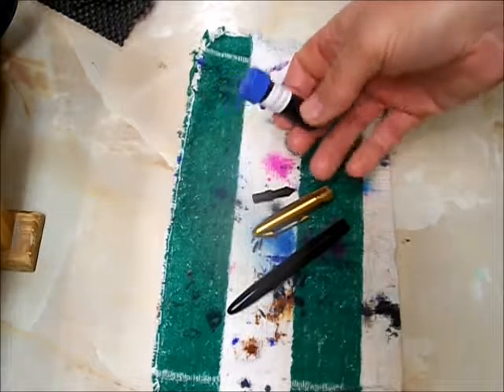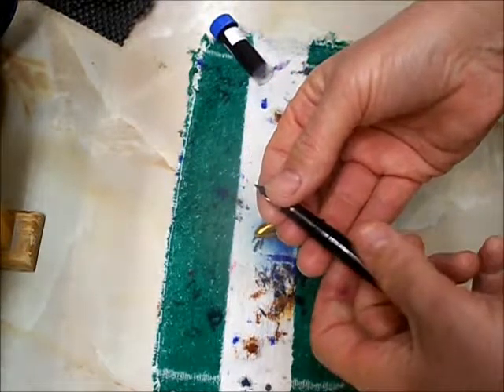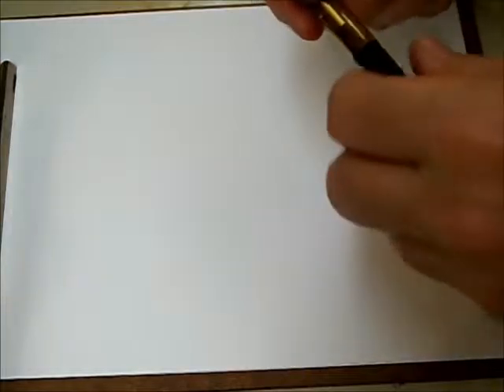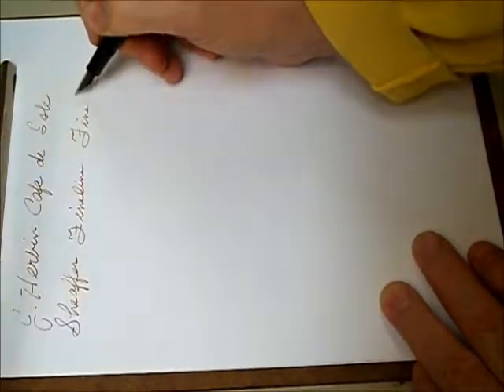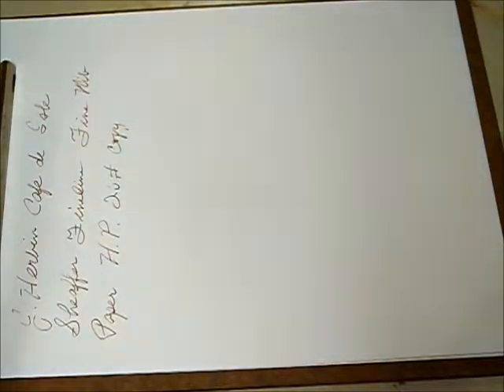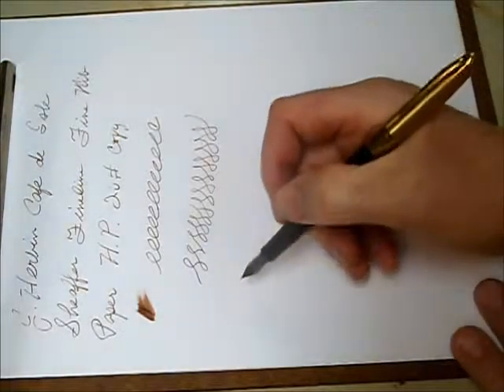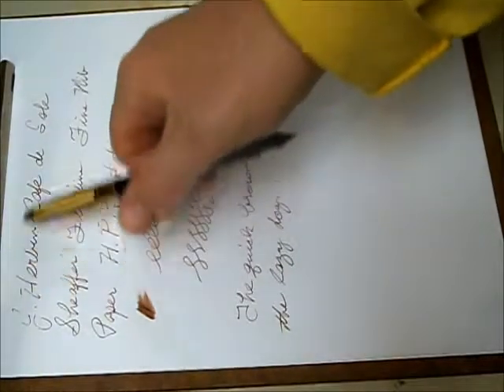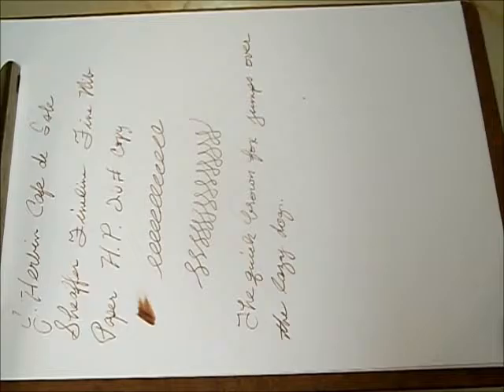J Harbin Cafe De Isles Ink Review